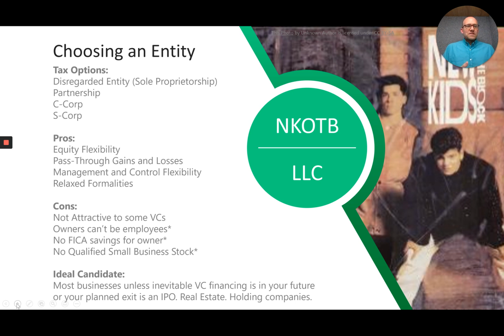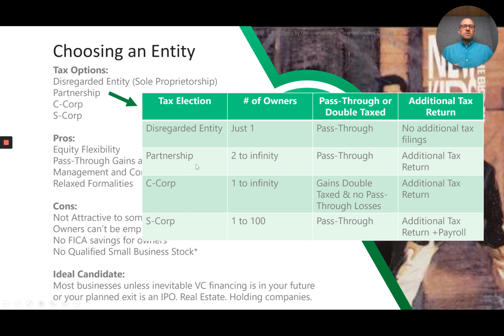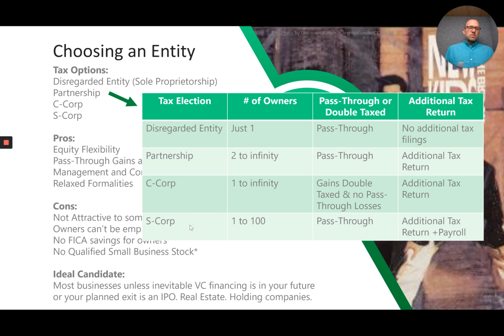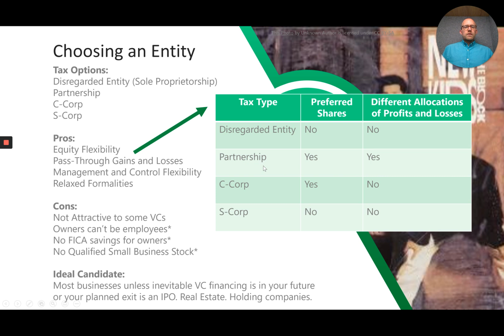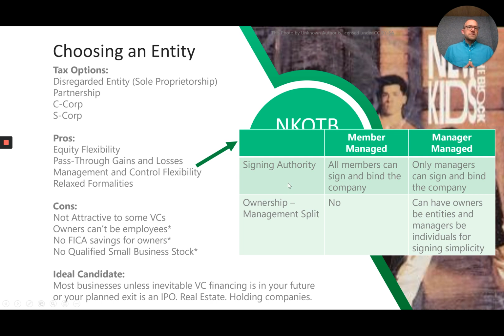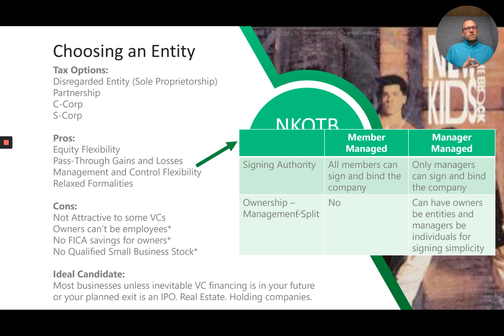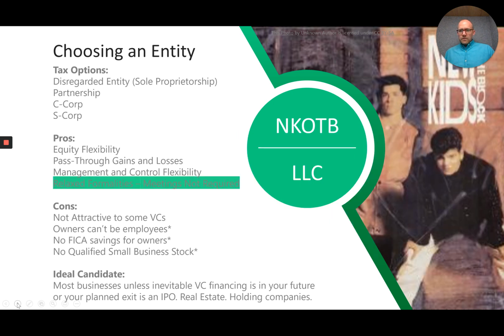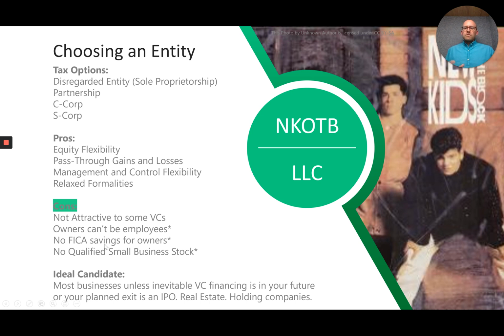From Idea to Exit Pt 2: Structure - LLC Deep Dive